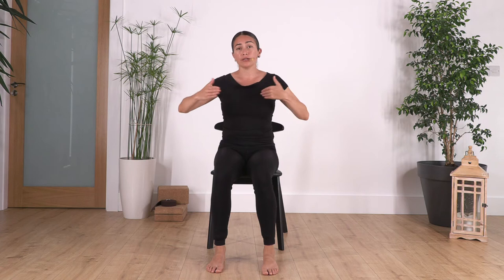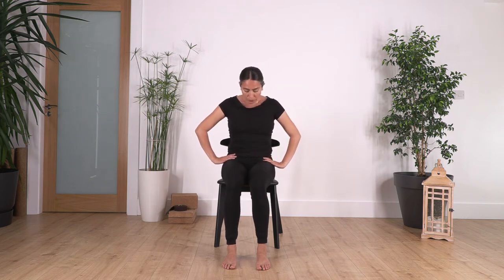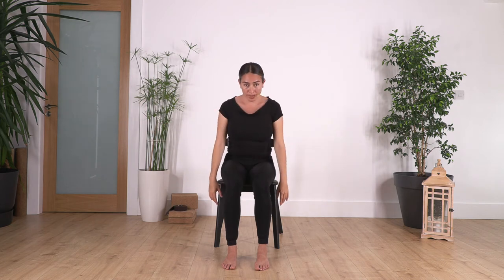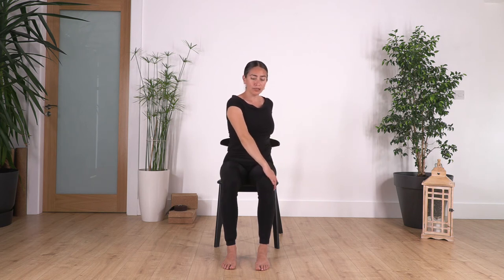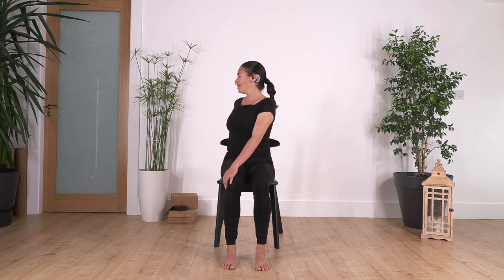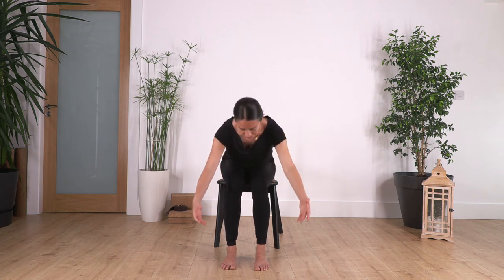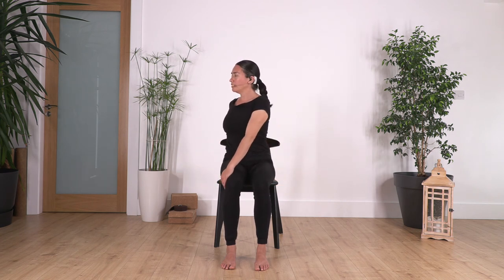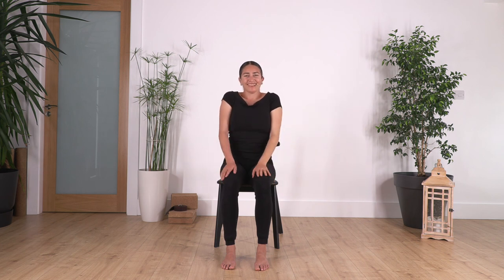Chair Yoga - Spine Release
Release your back with these nice exercises on a chair.